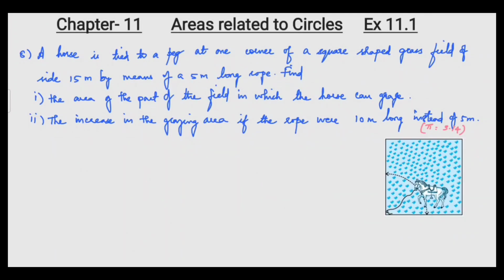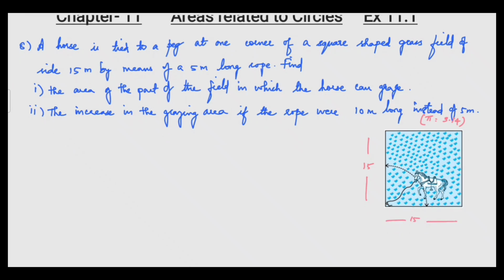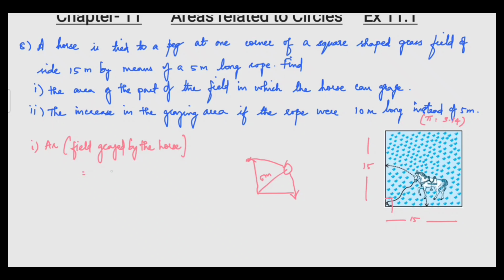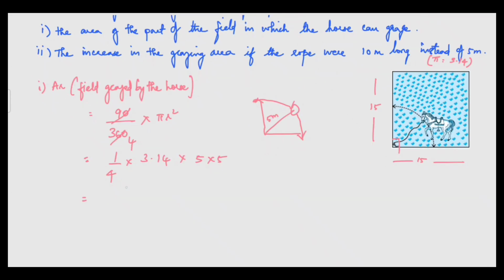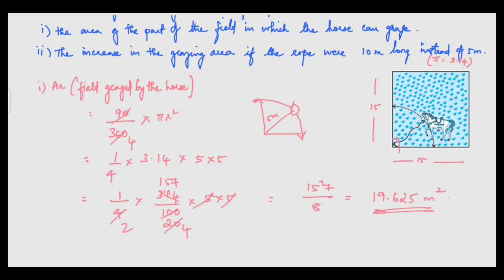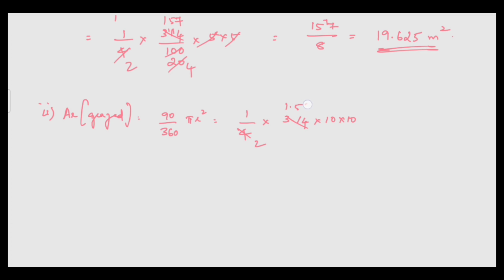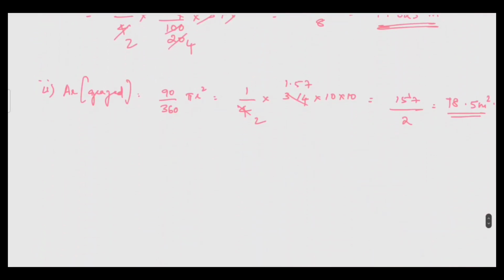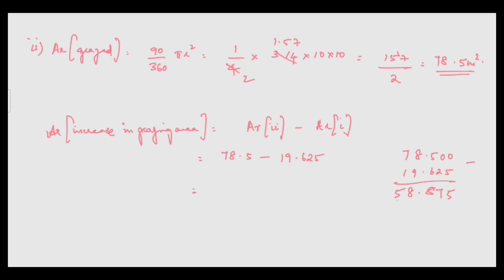"Class 10 Maths | Exercise 11.1 Question 8 | Areas Related to Circles | Step-by-Step Solution"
Learn how to solve Question 8 from Exercise 11.1 of Class 10 Maths Chapter 11 - Areas Related to Circles. This video provides a detailed explanation and step-by-step solution to help you understand the concept thoroughly. Perfect for CBSE Class 10 students preparing for exams.

📌 Topics Covered:
✔ Understanding Areas Related to Circles
✔ Step-by-Step Solution for Exercise 11.1 Q8
✔ Tips to Solve Similar Questions